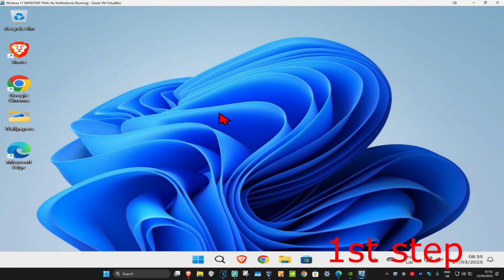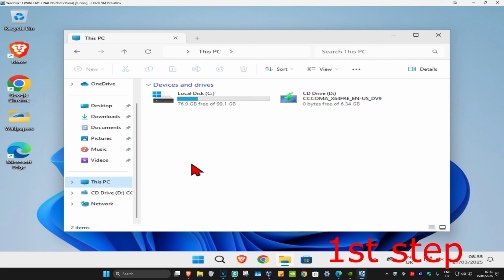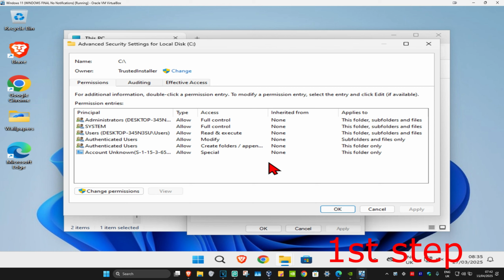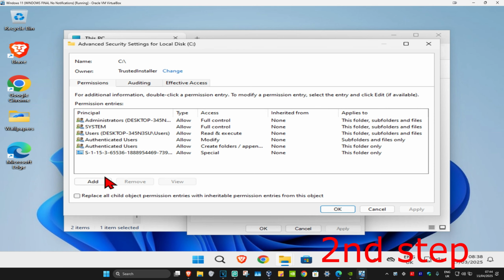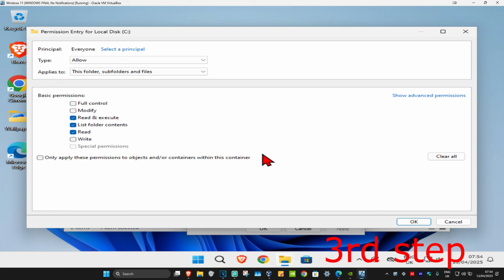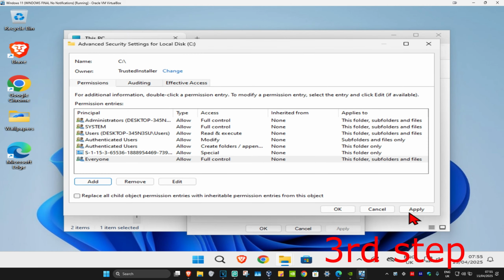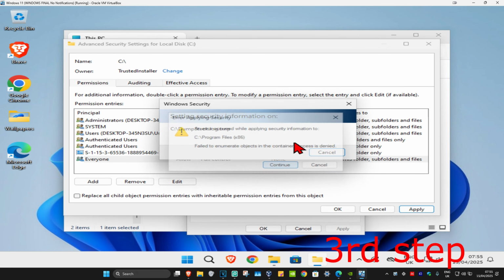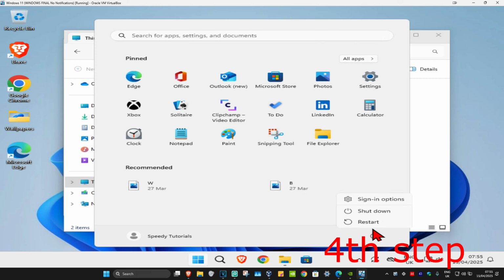How To Fix Location is Not Available (Drive Is Not Accessible Access Is Denied Error)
If you're encountering the "Access Is Denied" or "Location Is Not Available" error when trying to access the C drive, follow this tutorial to resolve the issue and regain access to your files.

Topics addressed in this tutorial:

Fix C drive access denied error
Resolve location not available error on the C drive
Check and fix file and folder permissions on the C drive
Use Command Prompt to take ownership and grant full access
Repair disk errors and fix corrupted files causing access issues
Restore C drive access after Windows updates or system changes